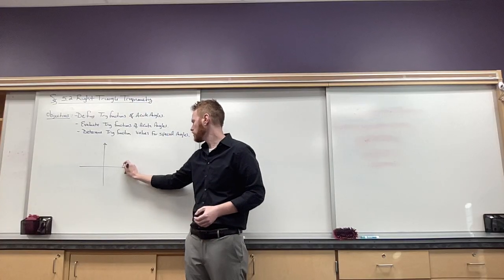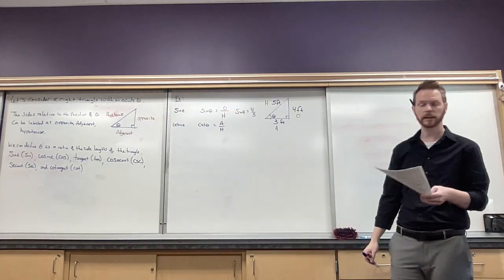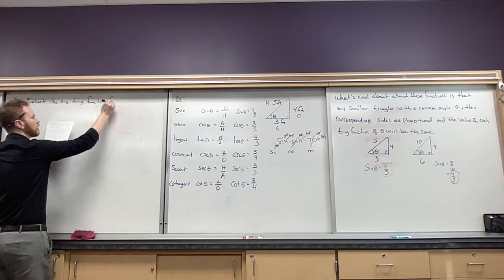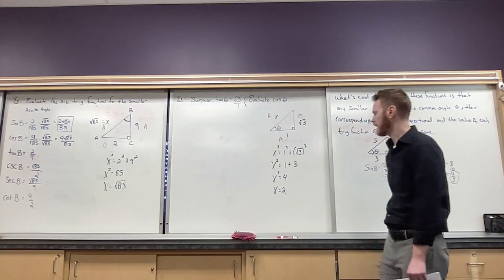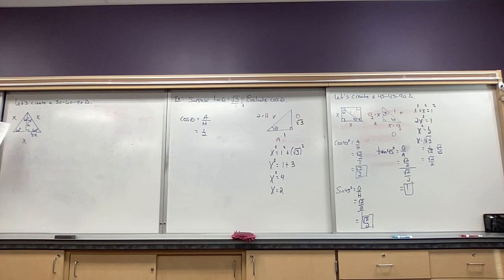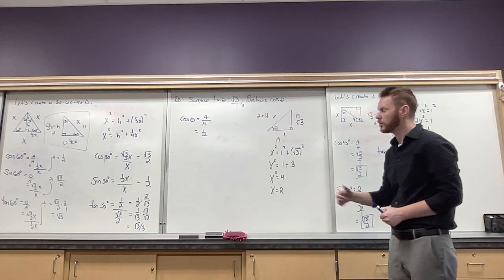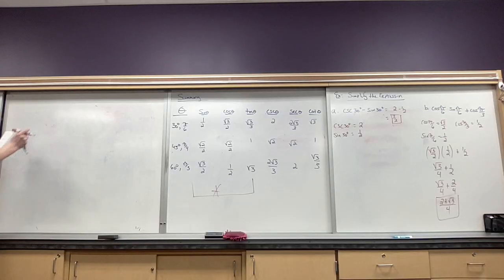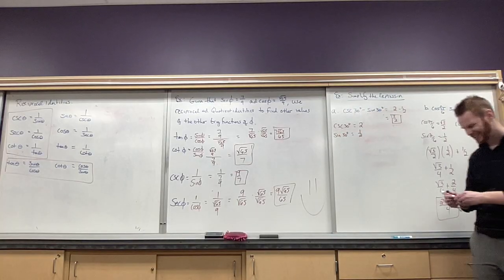Right Triangle Trigonometry Part 1